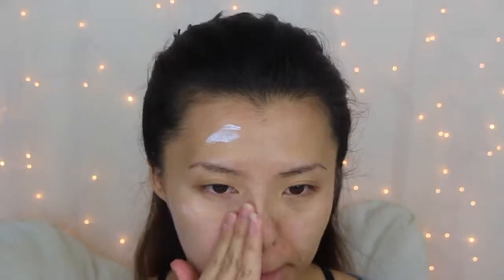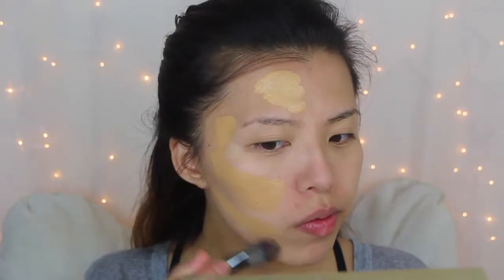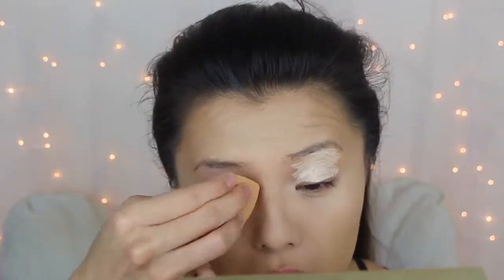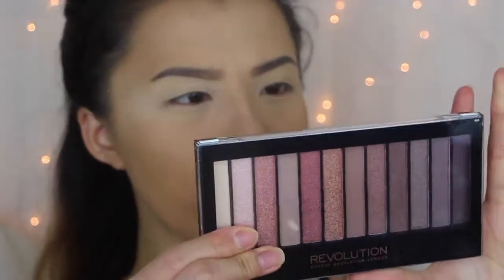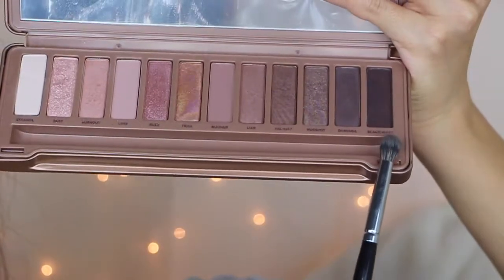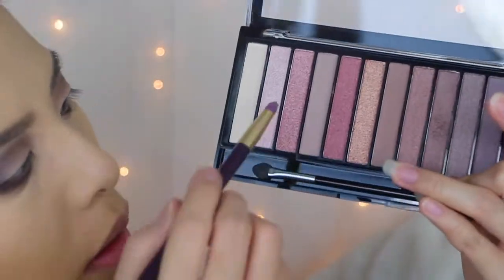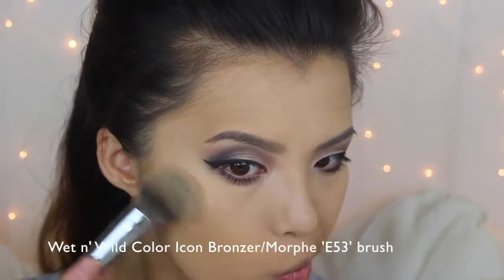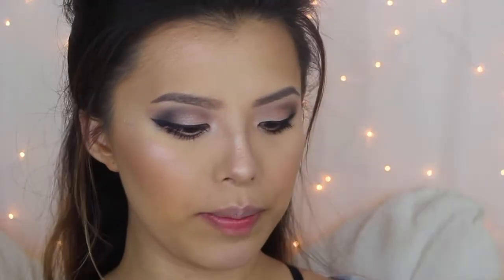Drugstore vs Highend Makeup | Full Glam Tutorial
Hey there guys! Here's a video of me using drugstore makeup on half of my face and highend makeup on the other half. Enjoy!!!

SOCIAL MEDIA ACCOUNTS:

Facebook.com/MaiXeeChangg

maixee_chang

maixeechang

Have you seen my previous videos? Click the links below to watch it.

- Navy Blue Smokey Eyeshadow Tutorial | FULL GLAM - Navy Blue Smokey Eyeshadow Tutorial | FULL GLAM

PRODUCTS MENTIONED:

FACE:

DRUGSTORE:
- Cetaphil Daily Face Moisturizer with sunscreen BROAD SPECTRUM SPF 15
- Loreal Infallible 24HR foundation
- Maybelline Instant Age Rewind concealer 'Neutralizer'
- NYX studio Finishing Powder 'Translucent'
- Makeup Revolution The Matte Blush 'Divine'
- Wet n' Wild Color Icon Bronzer SPF15
- Makeup Revolution Vivid Baked Highlighters 'Peach Lights'
- NYX Dewy Makeup Setting Spray

HIGHEND:
- Clinique Moisturizing Lotion
- Anastasia Beverly Hills Stick Foundation 'Golden'
- Urban Decay Naked Skin Weightless concealer 'Light Warm'
- Laura Mercier loose powder 'Translucent'
- Stila Stay All Day Bronzer 'Light'
- Urban Decay After Glow  blush 'Obsessed'
- Anastasia Beverly Hills Glow Kit 'Gleam'

EYES:

DRUGSTORE:
- Loreal tinted brow gel 'Medium to Dark'
- Loreal Brow Stylist Definer 'Dark Brunette'
- NYX Proof It eye primer
- Makeup Revolution Iconic 3 Redemption Eyeshadow Palette
- Loreal 'Blackest Black' gel liner
- Loreal Telescopic carbon black mascara 'Blackest Black'
- Salon Perfect lashes '614 black'

HIGHEND:
- Benefit Gimme Brow tinted brow gel

LIPS:

DRUGSTORE:
-  Colourpop liquid lipstick 'Chi'

HIGHEND:
- MAC lip liner 'Stripdown'
- Kylie Jenner liquid lipstick 'Dolce K'

BRUSHES MENTIONED:

FACE:
***The Morphe E brushes I used in this video were the first edition but they were limited edition only and they're all sold out. They did came out with the same exact collection except the tips are red. The links listed below are the new edition, FYI.***

- Beauty Blender

- Sonia Kashuk pencil brush
- Elf professional eyeshadow brush
- BH Cosmetic smudging brush (from the pink polka dot set)

That is it for the video! See you in my next video!